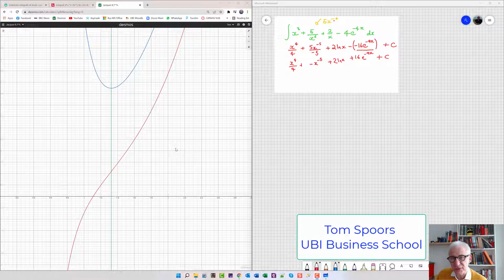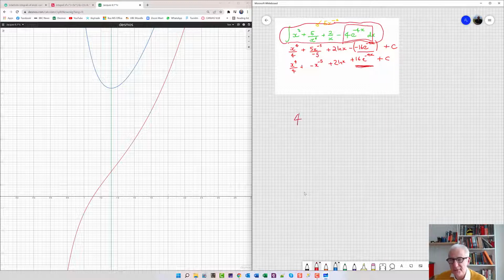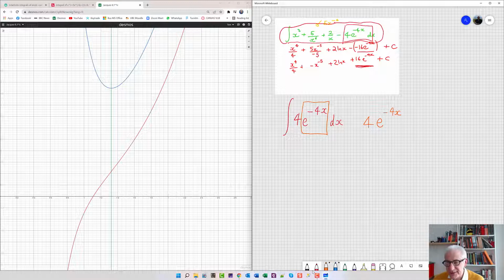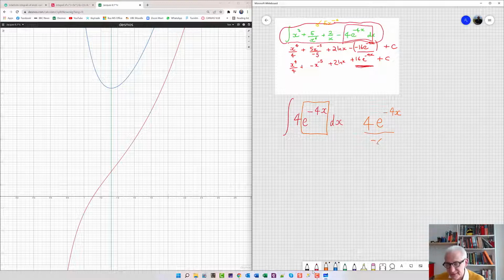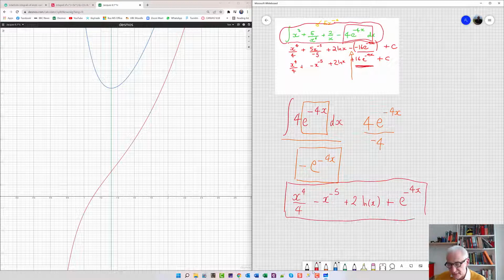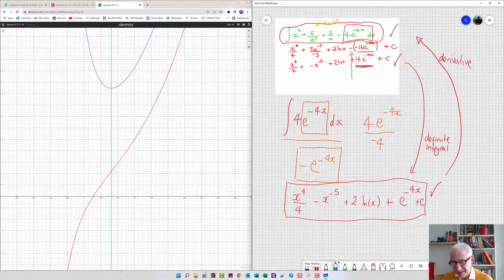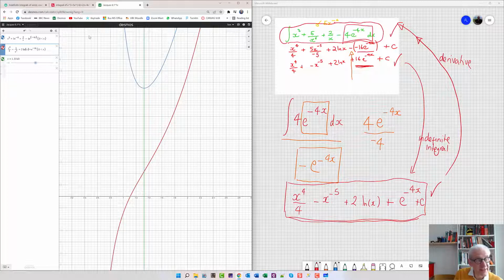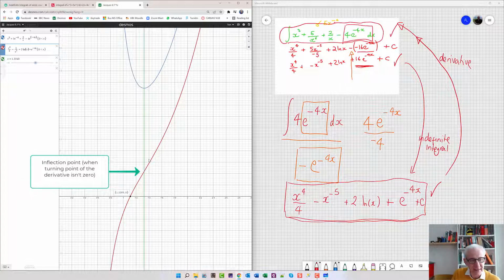Review Indefinite Integral